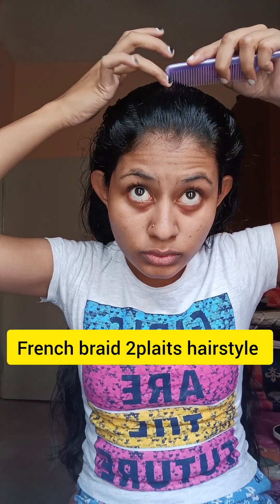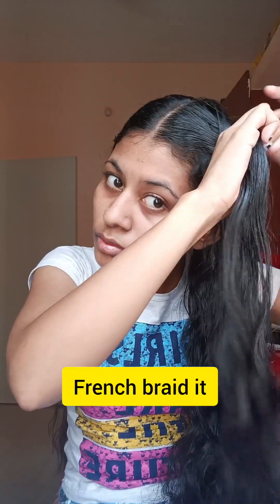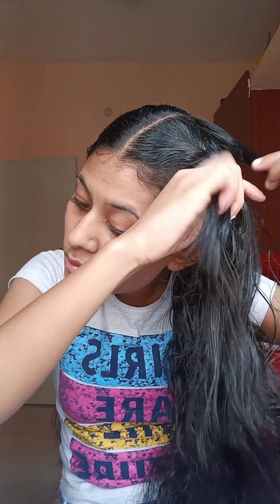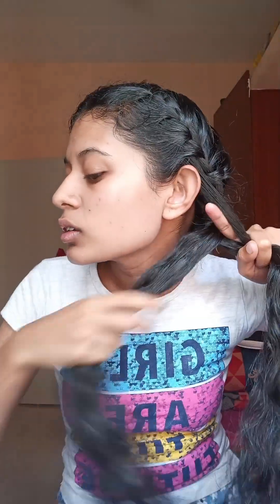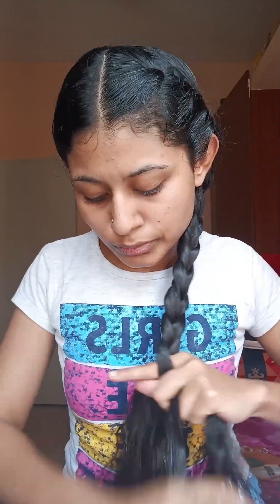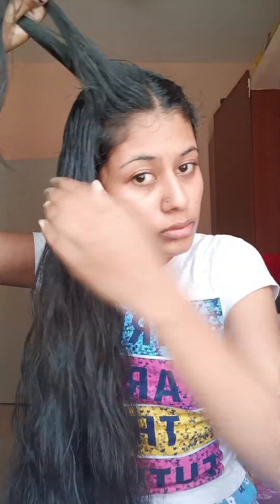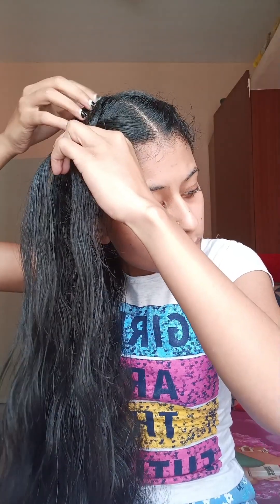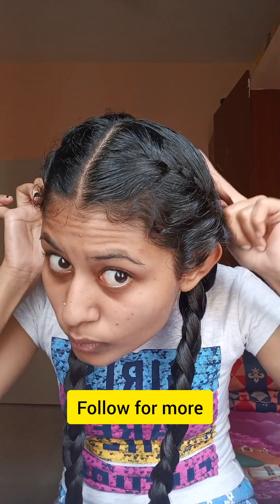French braid 2 plaits hair style|Shine with mini |cute western wear hairstyle